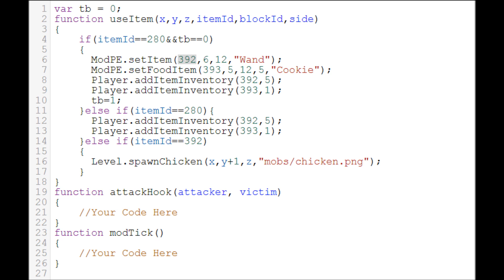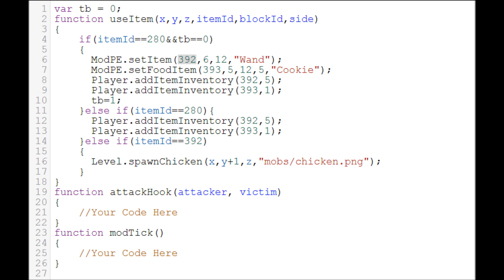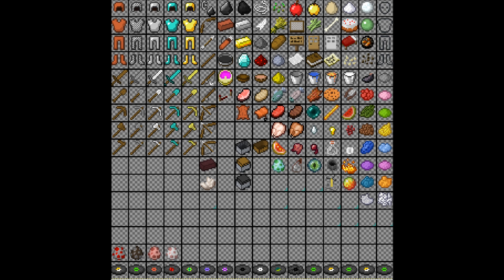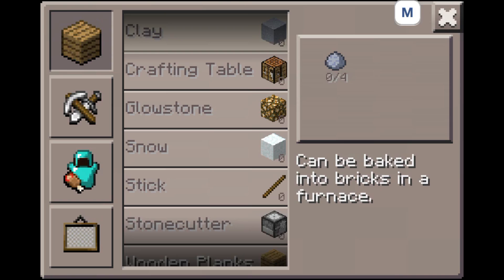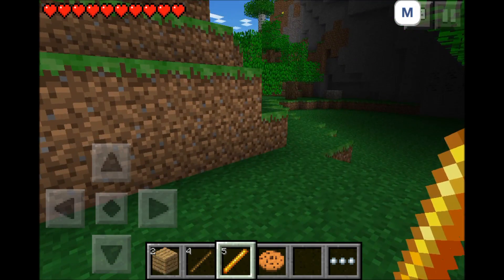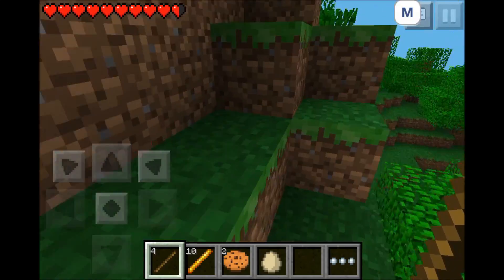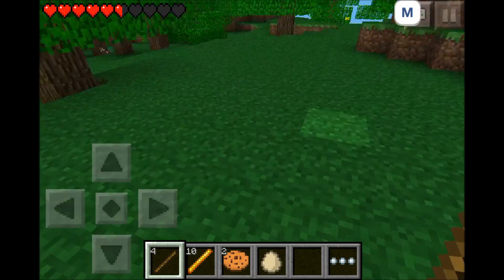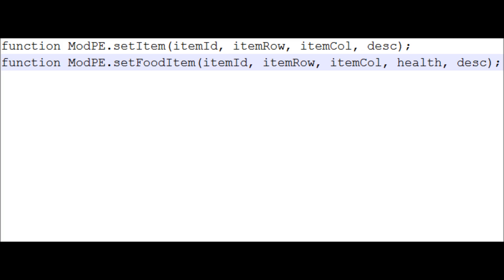[Preview] ModPE v0.6 - How to add custom items in ModPE Script!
ModPE v0.6 - How to add custom items in ModPE Script!

Made by TreeBl

Note:
This isn't available in the current ModPE version, however I will be releasing v0.6 in a few days, which will support ModPE.setItem